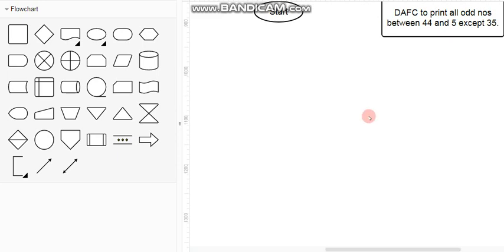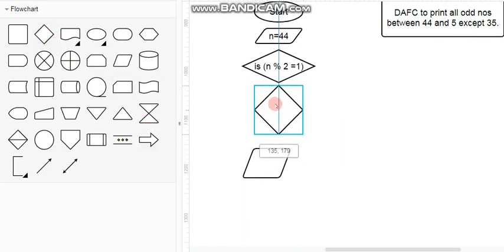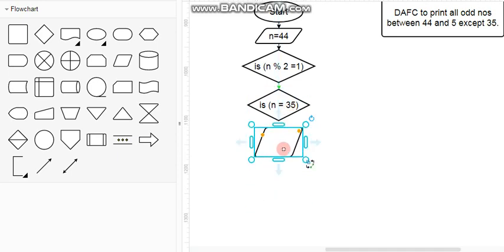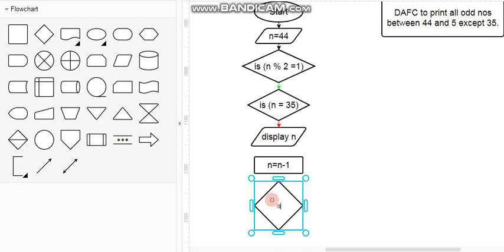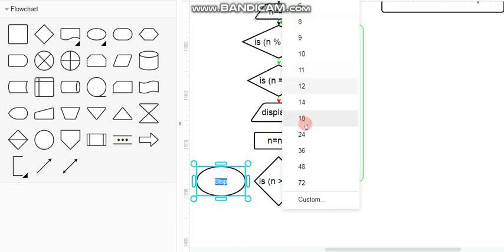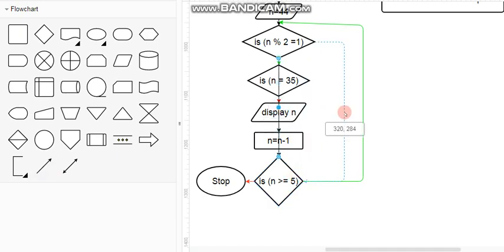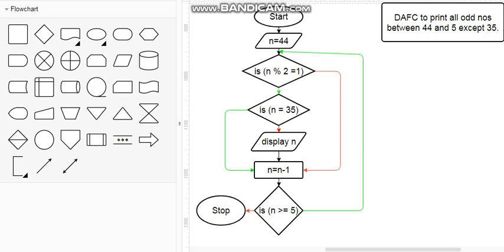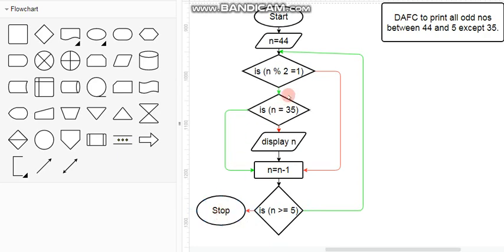DAFC to print all odd numbers from 44 to 5 except 35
Here we found to print only odd numbers and not to include a number as well